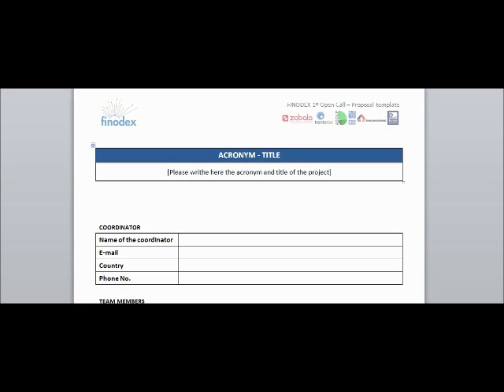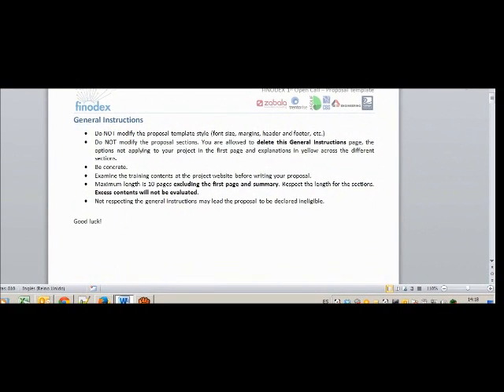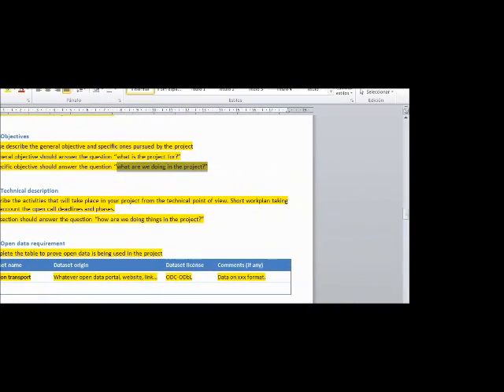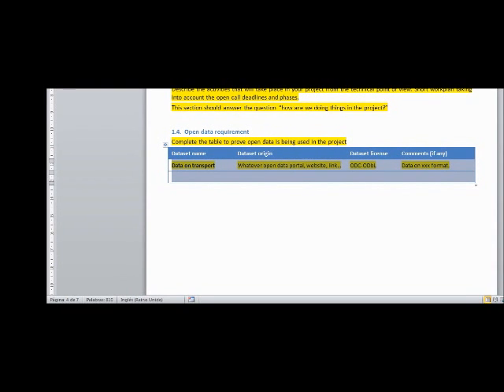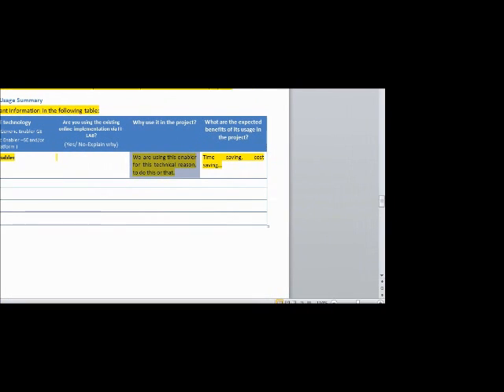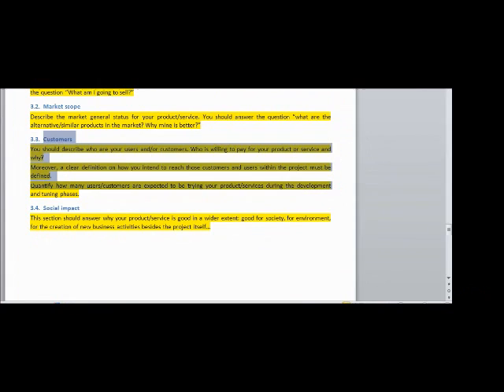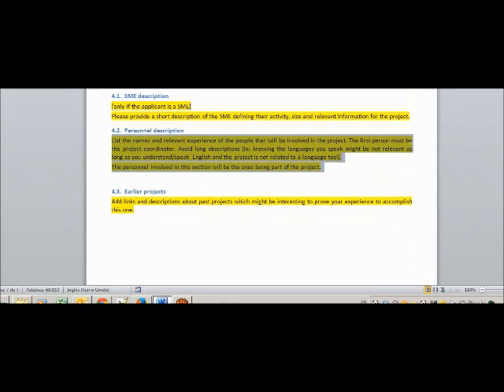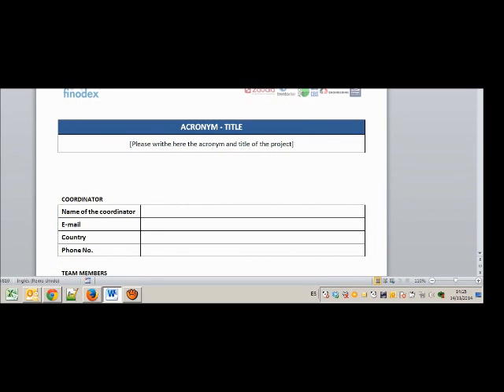FINODEX - How to prepare a good proposal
This short video gives some tips and hints about how to prepare a good proposal for FINODEX 1st Open Call.